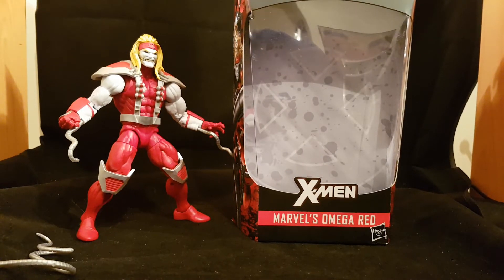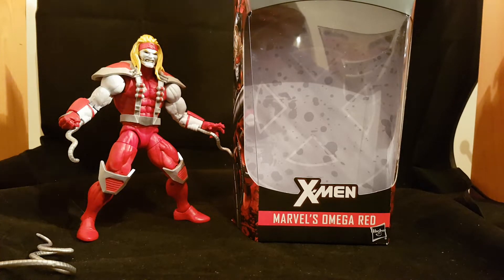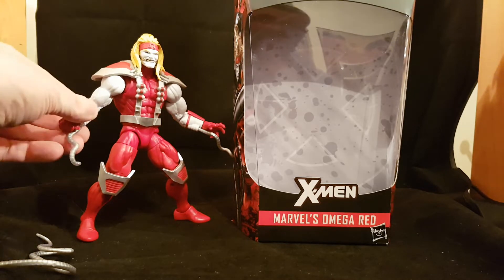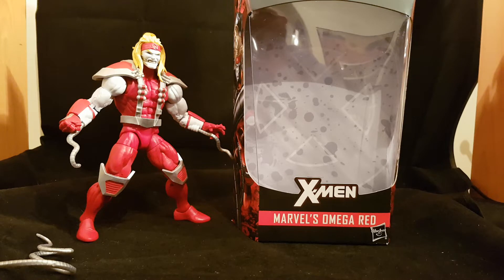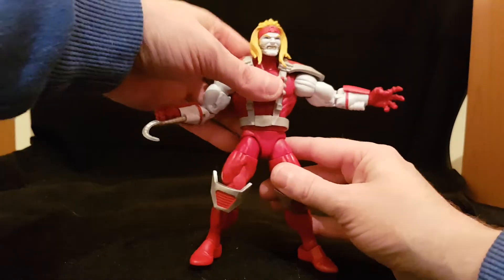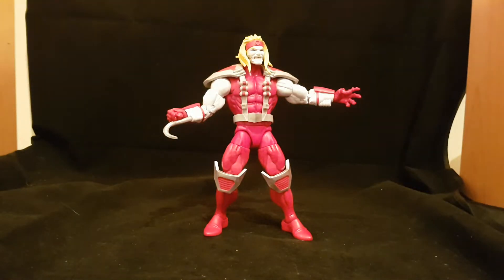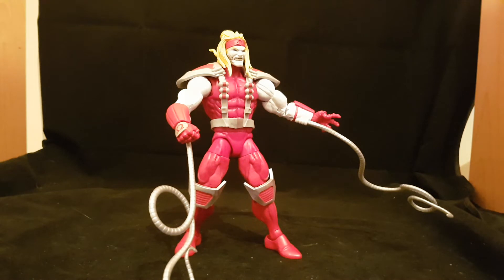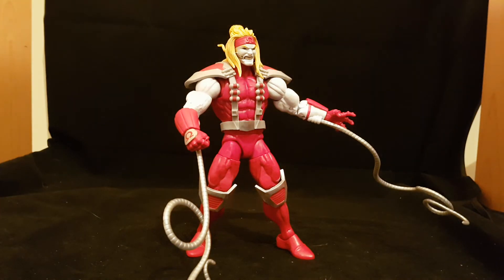Marvel Legends Sauron Wave Omega Red 2018 Action figure Review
Welcome everyone here's is the Marvel Legends Community UK's poll winners choice , Omega Red review , join me as I check out Omega from the Sauron Wave you can join in on the fun at